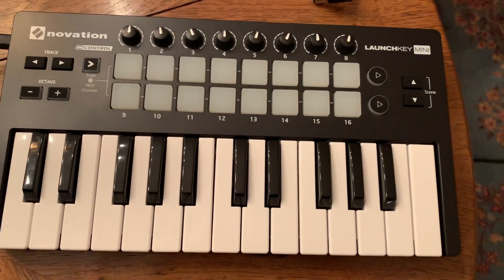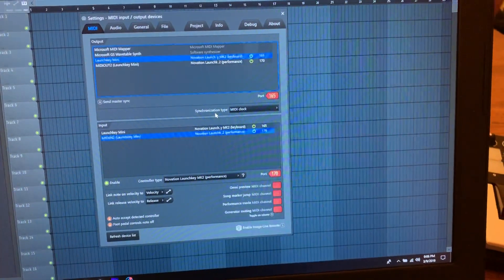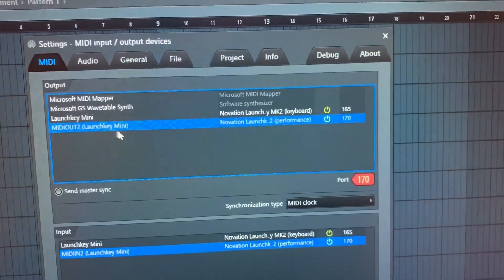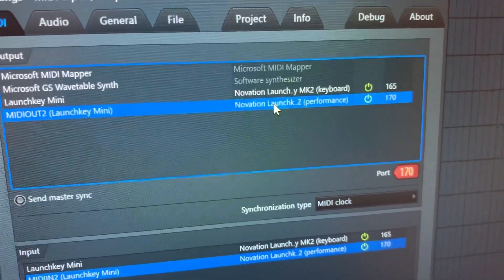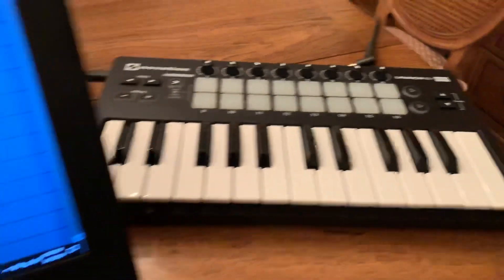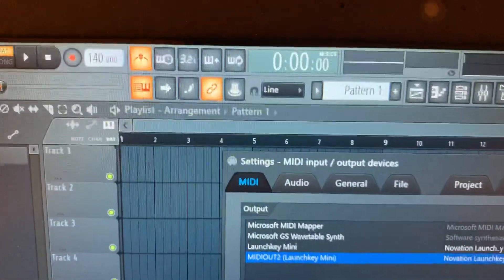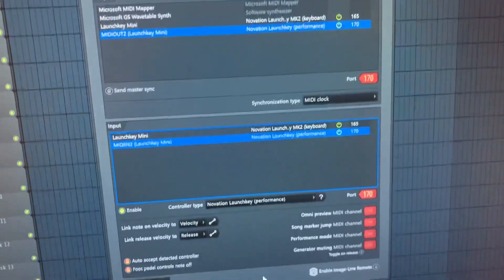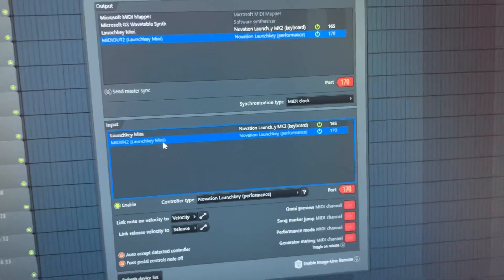Can’t get Launchkey to control FL Studio 20 Transport Controls and other features? Might help.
I couldn’t figure out how to get my Launchkey Mini MK II to work properly with FL Studio 20. I hope this helps one person that was about to give up!

I apologize for the really crappy video. Message me if I can help more. Also, I somehow forgot the proper name for the controls like play, record, stop. That is the TRANSPORT CONTROLS!